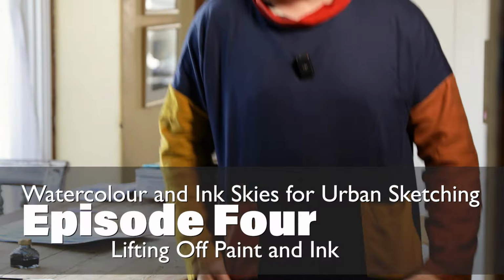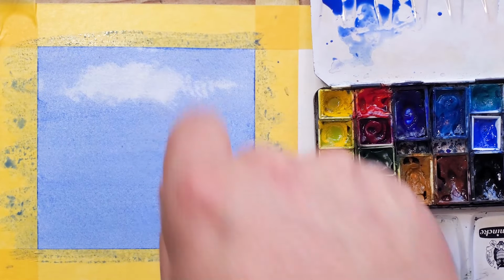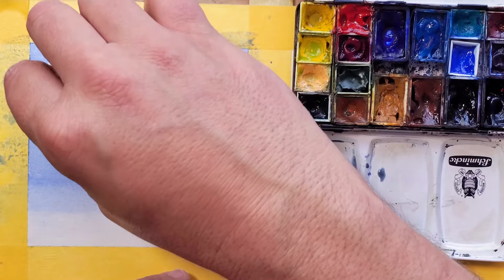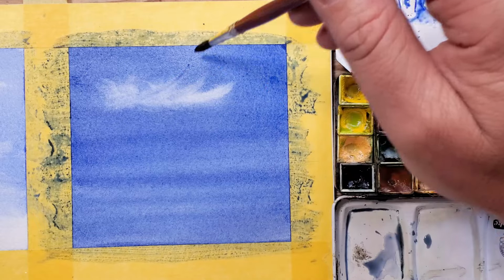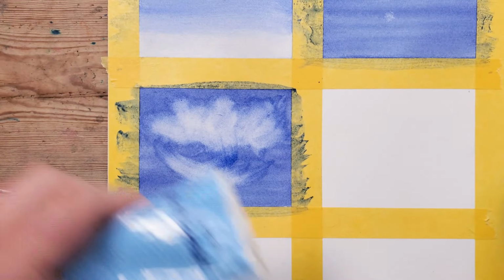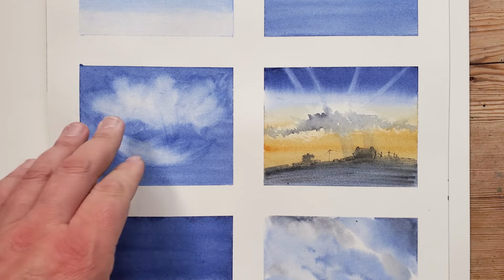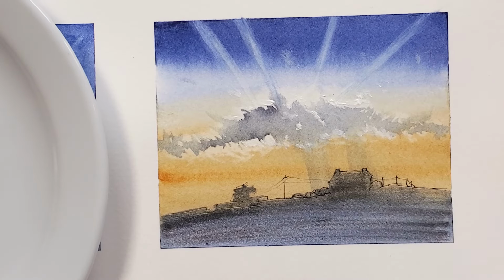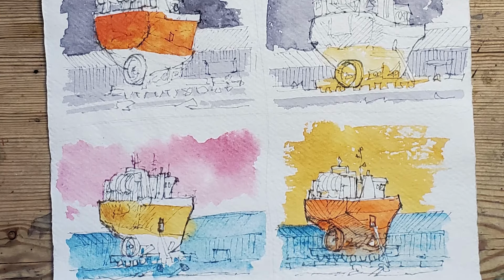Painting Watercolour and Ink Sky – A Step-by-Step Guide (Episode 4)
Here you will find my easy-to-follow step-by-step guide to painting watercolour and ink sky. If you are a beginner to watercolour and ink art then painting a sky can be quite the challenge. When I started painting with watercolour and ink, I found even doing a flat wash pretty hard work!
In this series I show you that there are simple and easy ways to create effective and realistic sky. In addition, I show you some techniques to do something a little different with a more creative and expressionist approach. This five-part series is a great foundation for all beginner artist and urban sketchers.

*MY ART LESSONS are on my Patreon* (Art Club where you get more tips, longer versions of my YouTube content and exclusive videos for a monthly fee (7 Day Free Trial available)

Enjoyed this Demo? Why not *buy me a beer?*

00:00 Introduction
00:34 Lifting Off!
00:45 Lifting Off With Tissue
05:53 Lifting Off with Brushes
10:06 Back Light Clouds Demo
11:24 A reflection and Conclusion
15:25 Wash Up!